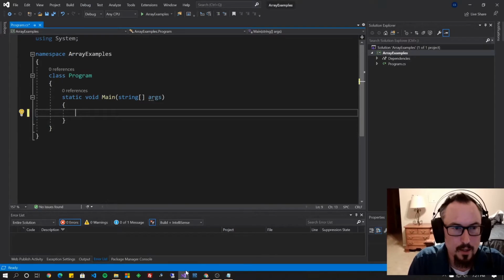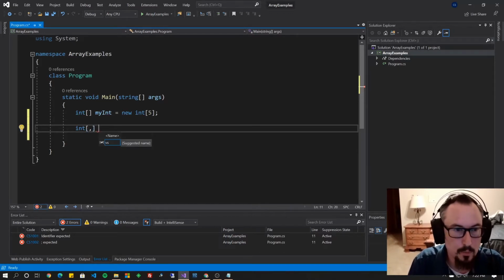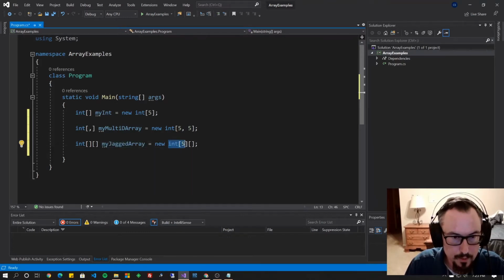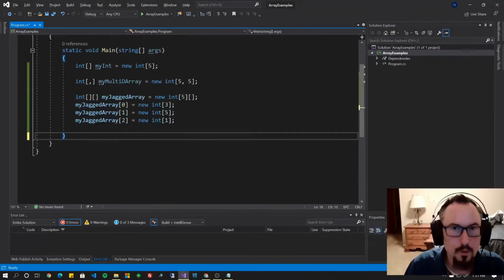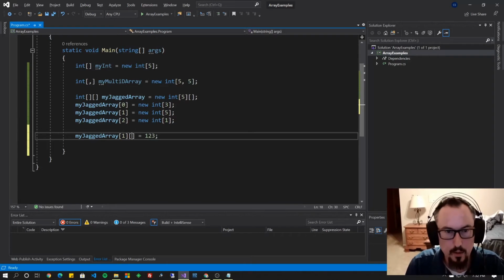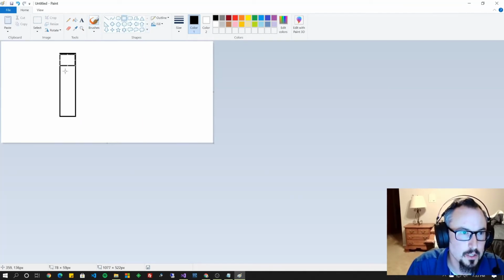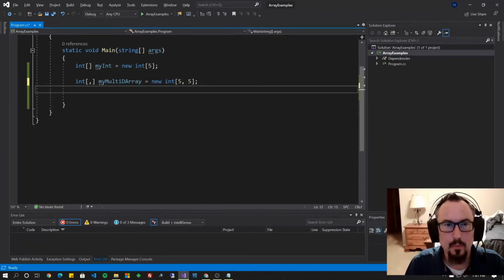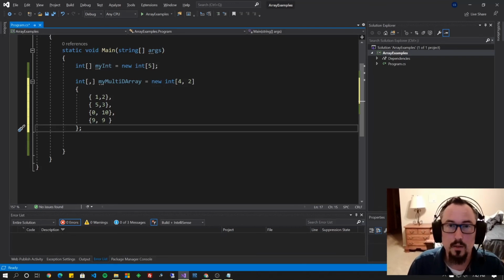Two Dimensional Arrays vs Jagged Arrays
Two Dimensional Arrays vs Jagged Arrays shows multidimensional array syntax as opposed to jagged array syntax. This is in C# with visual studio and a slight excursion into paint where we draw this out on a diagram as well.